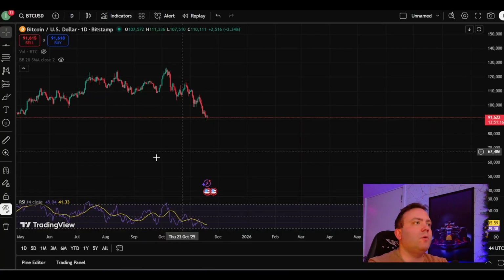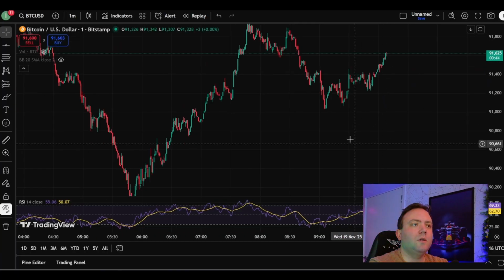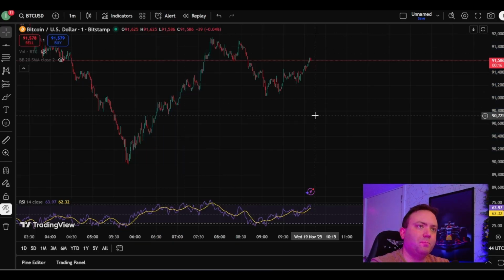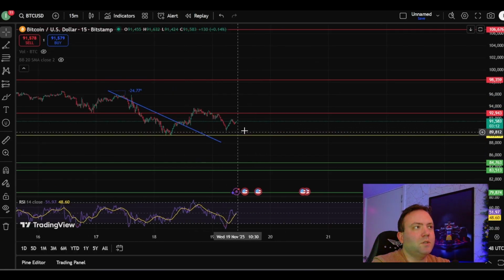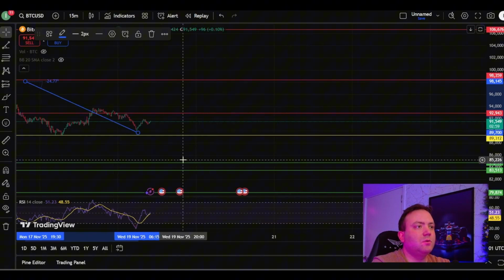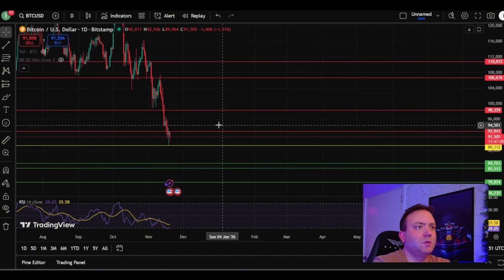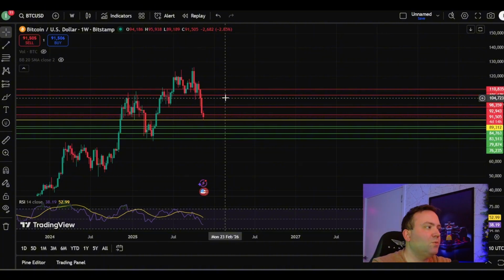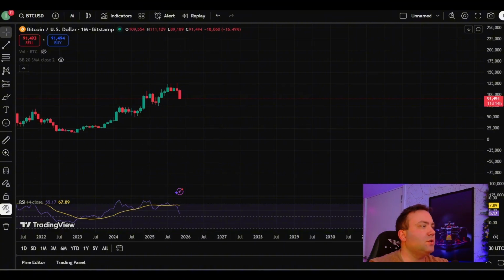The Importance of Timeframes & Which Is Best Suited For You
Struggling to know when to enter a trade? The secret isn't just what you buy, it's what time frame you use to make your decision.

In this lesson, @InvestingFrankly  breaks down one of the most critical yet overlooked concepts in trading: Time Frames.

Whether you're scalping for quick gains, swing trading for weekly moves, or investing for the long haul, choosing the wrong chart can break your strategy.

Learn how to match your trading style with the perfect time frame to find high-probability entries and avoid costly mistakes.

📈 In this video, you’ll learn:
- Why Time Frames Make or Break Your Trades
- Scalping on the 1-Minute Chart
- Swing Trading on the 4-Hour & Daily Charts
- Long-Term Investing on Weekly & Monthly Charts
- How to Match Your Risk Profile to a Time Frame

💬 Engage with our community:
Got a question? Drop it in the comments below. Our team will get back to you!

What’s your preferred trading time frame? Are you a scalper, swing trader, or investor?